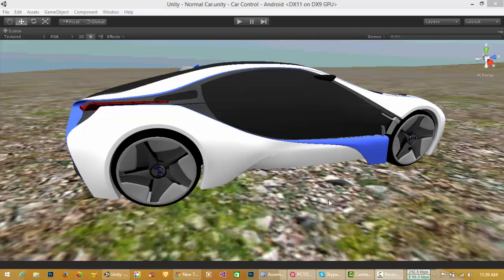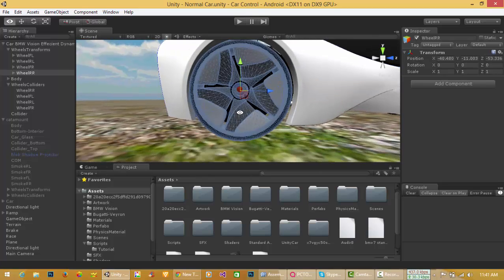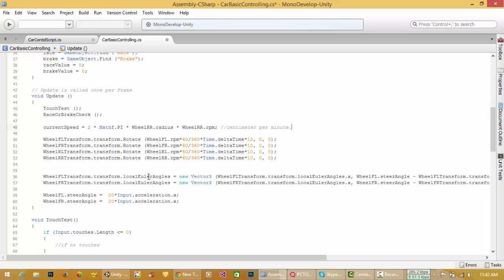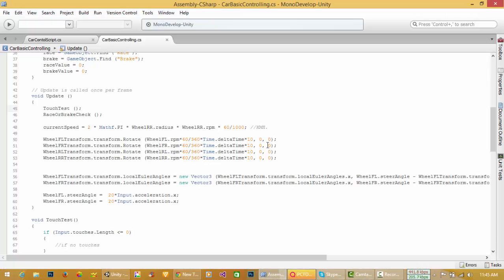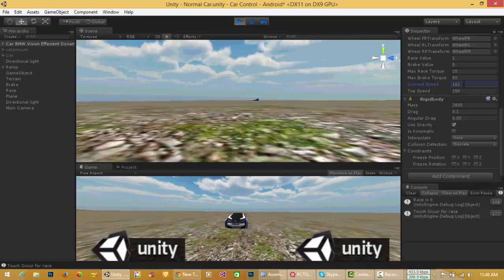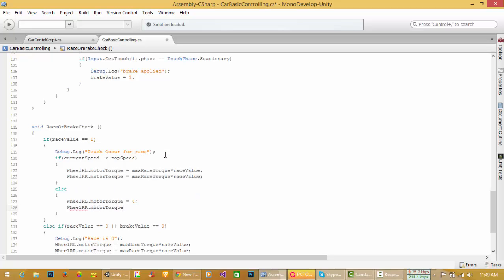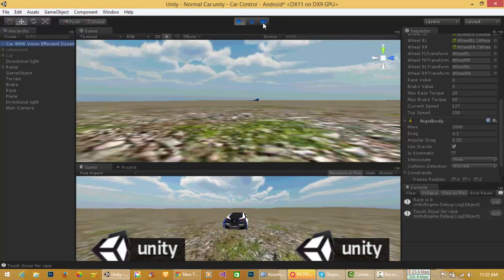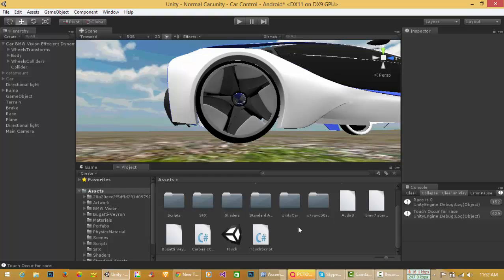Realistic Car Controlling for Mobile Unity 3d - Speed Limit part 5 Tutorial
Here is part 5 tutorial about Speed Limit , Realistic car controlling unity 3d.